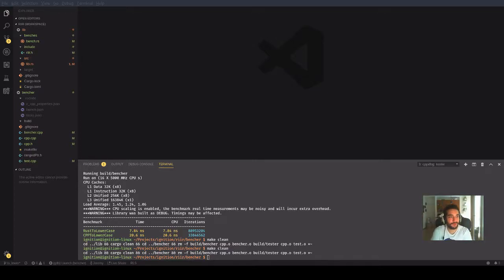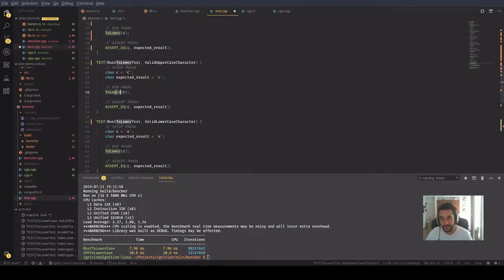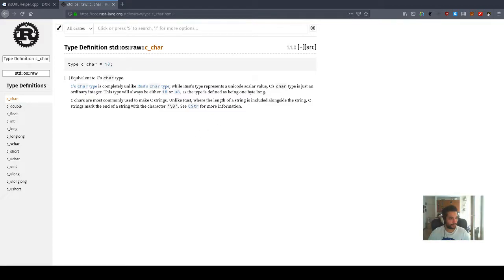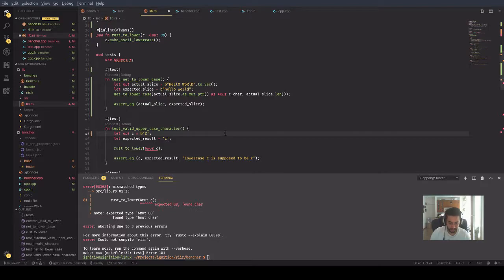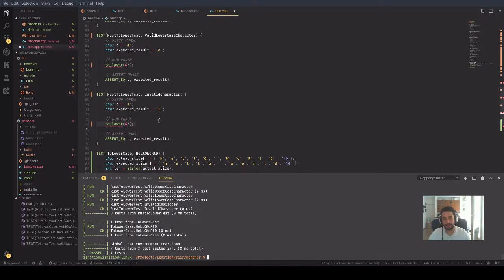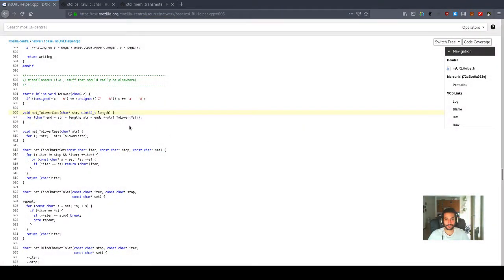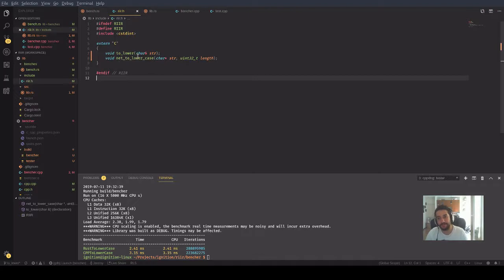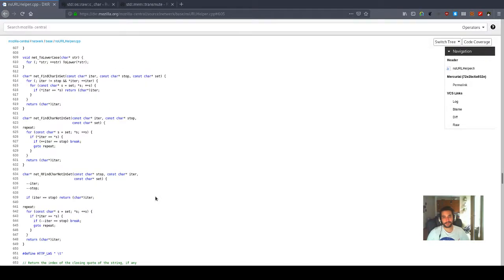It was c_char all along! (Part 3) Firefox contributions, Rewrite C++ functions in Rust.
In this episode we will figure out what happened in the end of last episode (and why did I struggle that much?) and have ToLower and net_ToLowerCase pass the tests !